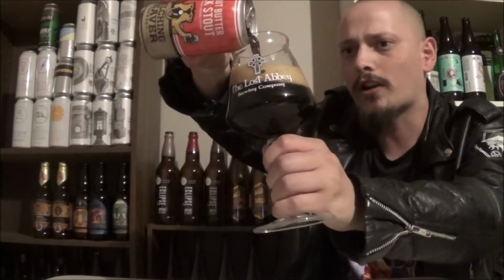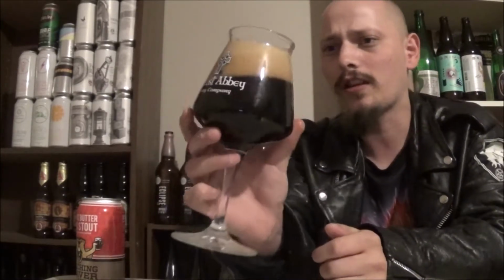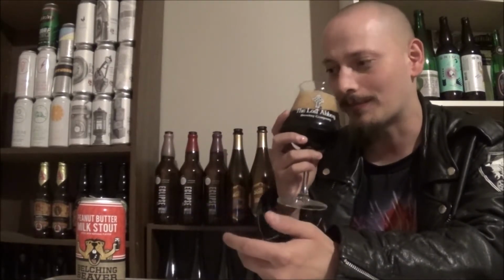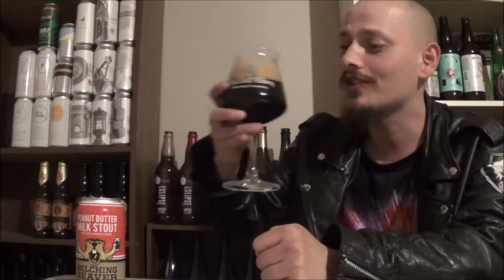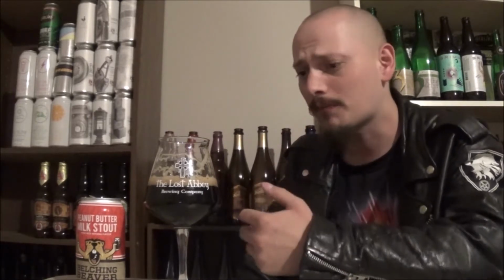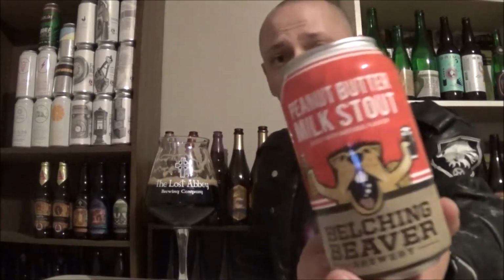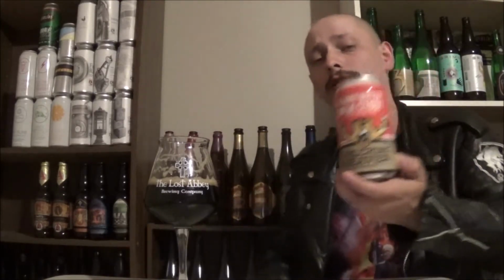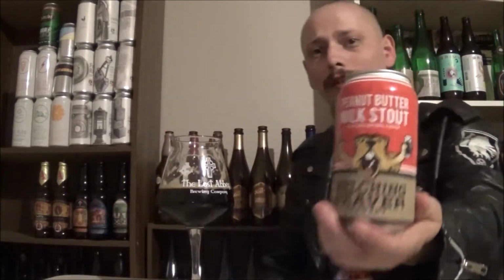Belching Beaver Peanut Butter Milk Stout (Reese's Beer!) - RUI - Beer Review #1143